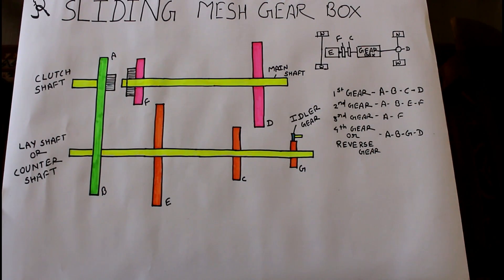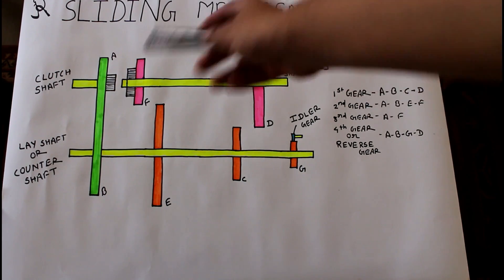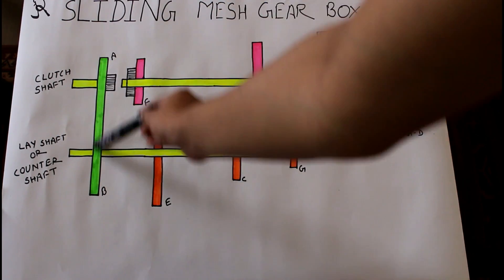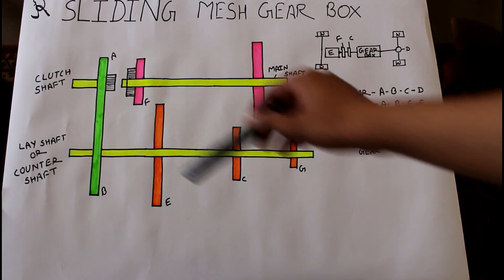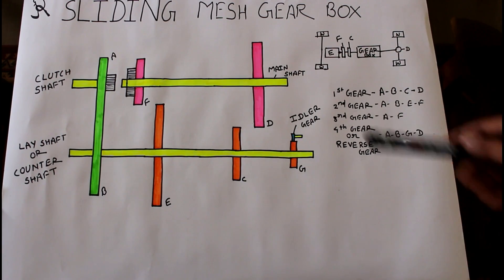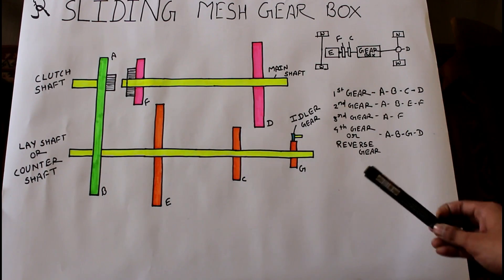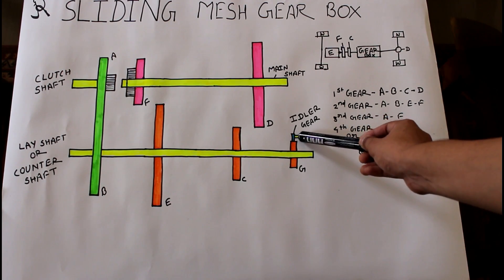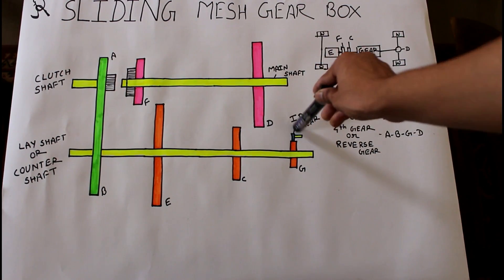sliding mesh gear box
This video is related with types of gear box that is sliding mesh gear box, construction and working of sliding mesh gear box is shown by this video.

so thank you for watching guys if you like this video and learn something from this video please press the like button and share with your friends and subscribe our channel.